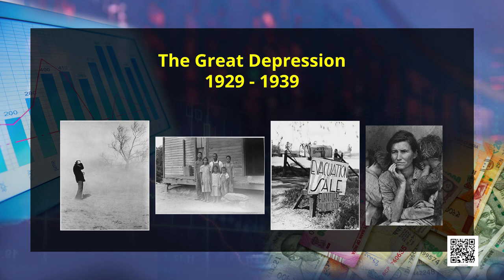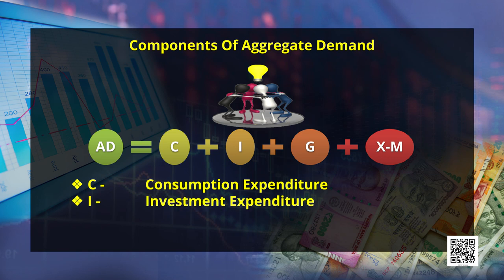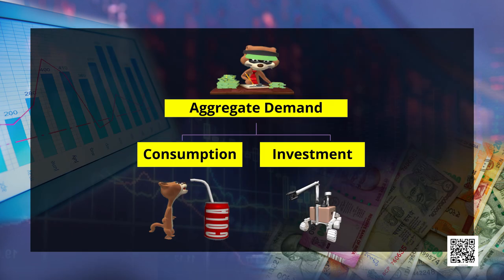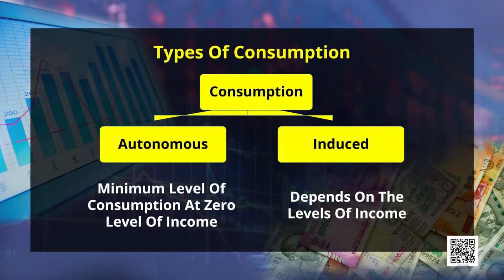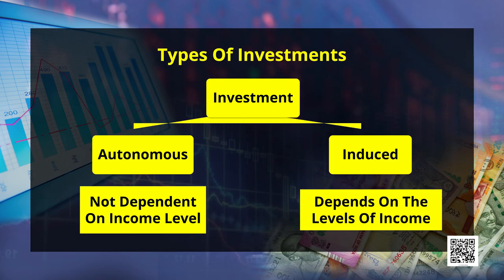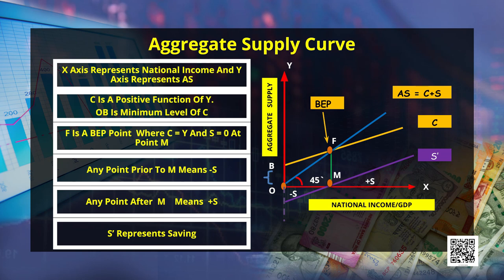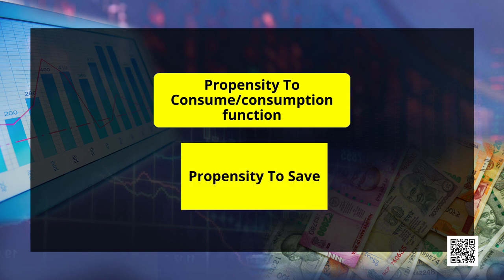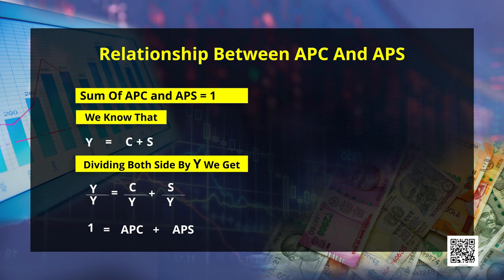Class 12 Economics Chapter 4 - Determination of Income and Employment, Part 1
Chapter 4 - Determination of Income and Employment, Part 1 Economics - Macro Economics(Class 12)